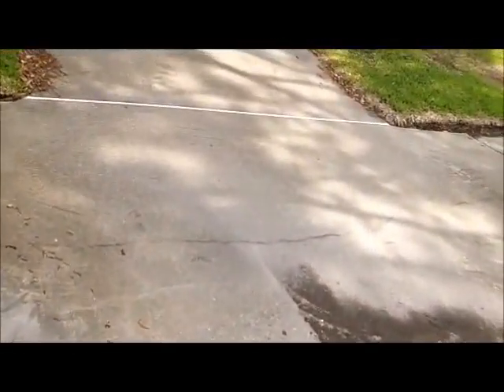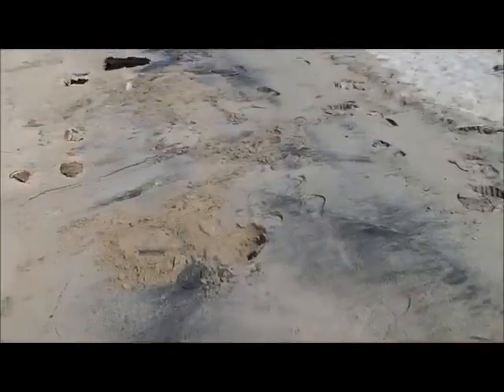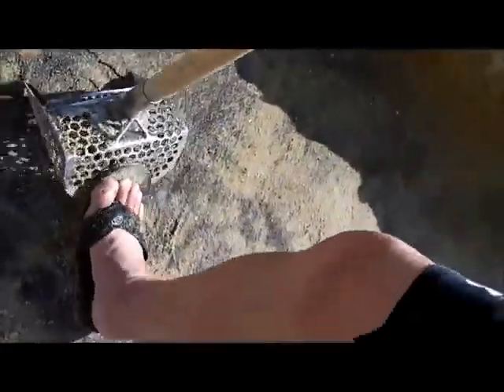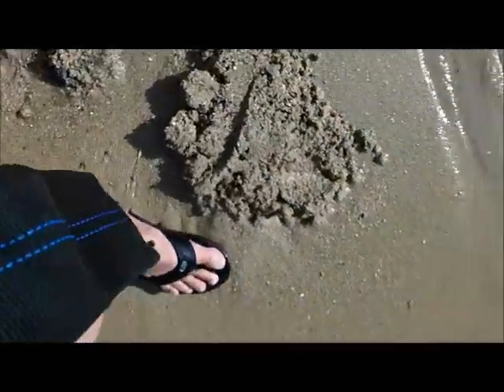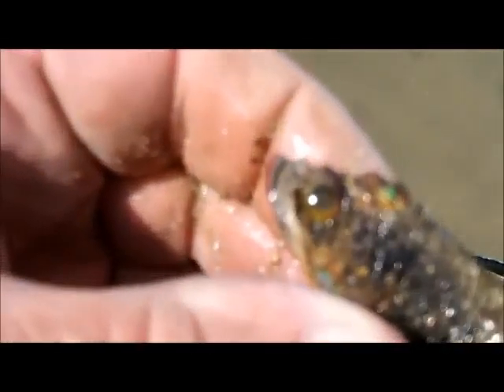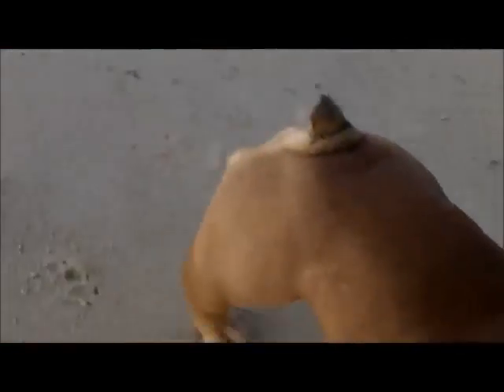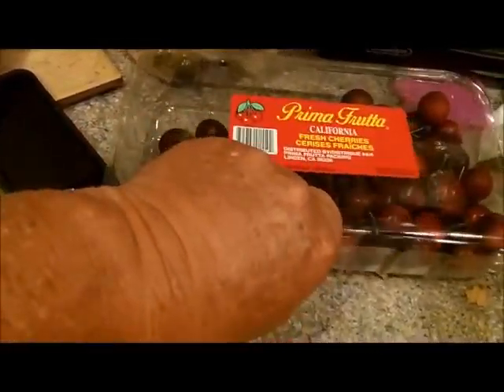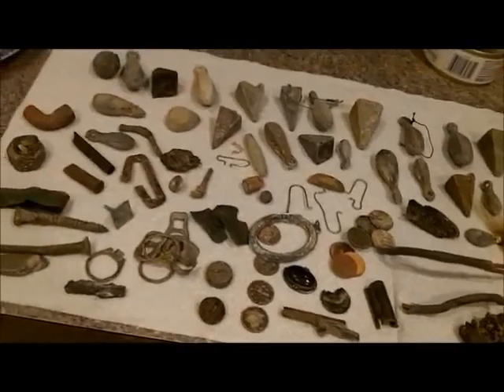MAY 18TH - Surfchurch Sunday - i dug up a cannon today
Grass and more grass for surfchurch and then a spin on the bay.

Denny and I dug lots of gray matter today -- doc, me and den found no yellow today, but fast man did strike 10k west of where we all were yesterday.  Our buddy stan hit a 10k in the land of nada today as well.

I hit a really nice little cannon, a pendant and some other pendant broach thing.  Denny dug almost 3 lbs. of matter -- 1 oz. short.

See you Monday someplace  -  good luck to everyone  -  see ya.

OR

Scoops:
.1) New 8" T-rex S/S scoop.